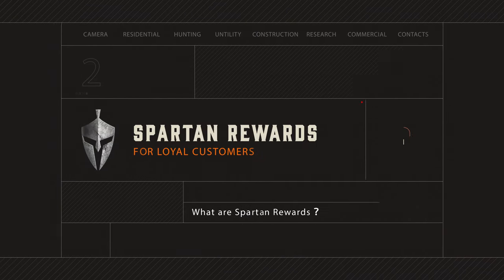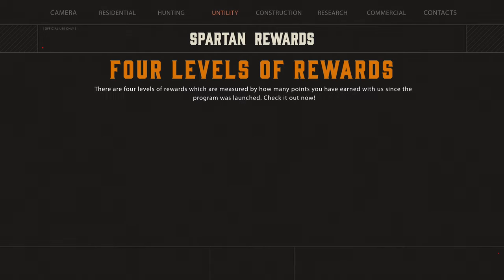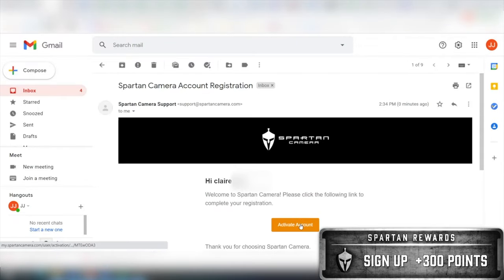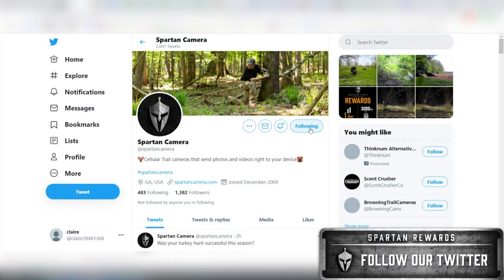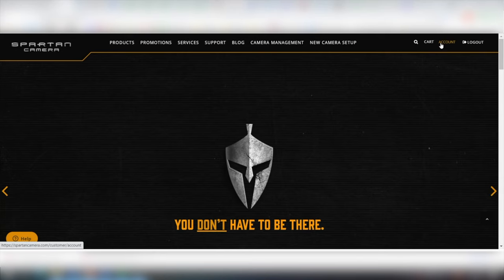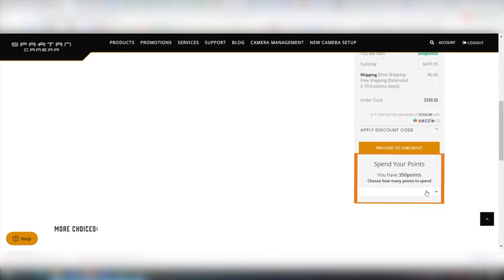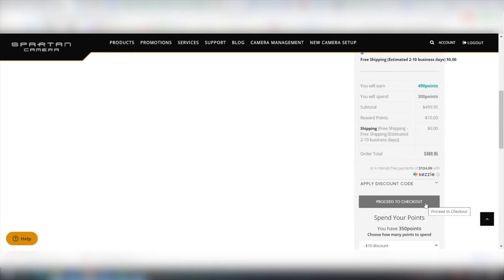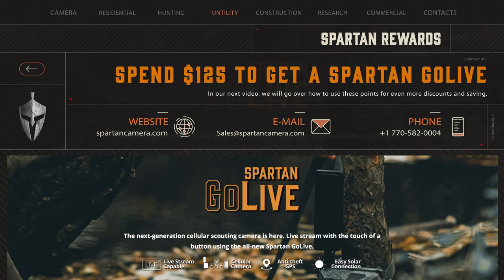What Are Spartan Camera Rewards?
Spartan Rewards helps you earn points to save on your next Spartan Camera order.

When you buy items like cameras, accessories, and even apparel you can earn points for each dollar spent.

NEED HELP?
We are open Monday thru Friday from 9 AM to 6 PM (Eastern Time).

CHAPTERS
0:00 Intro
0:20 How to earn points?
0:34 Reward tier levels
1:03 Creating a rewards account
1:40 How to refer a friend?
1:58 Points balance
2:15 Redeem rewards
3:14 Thanks for watching